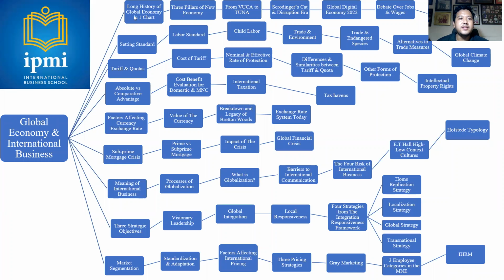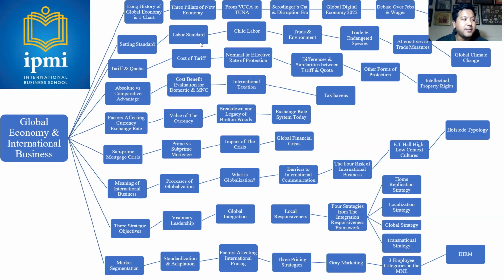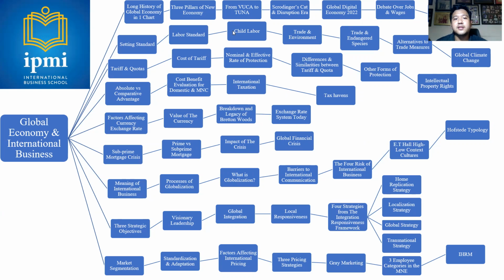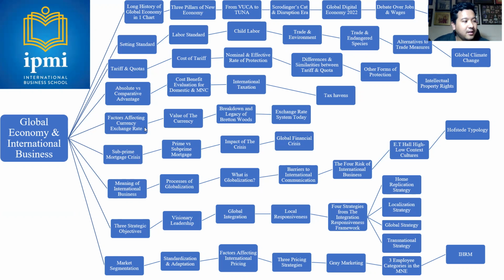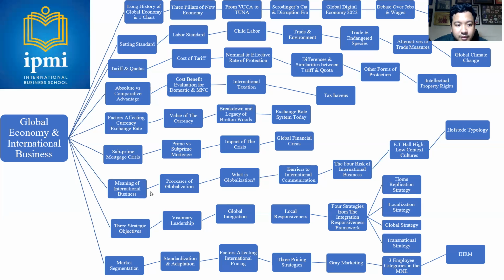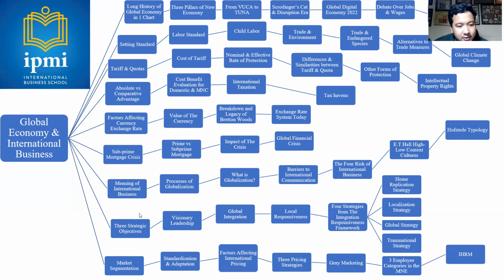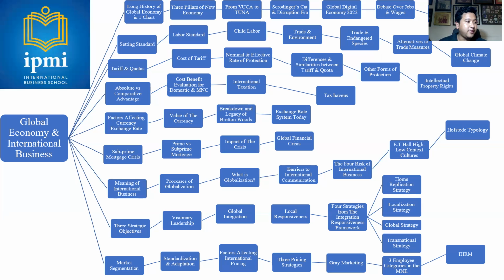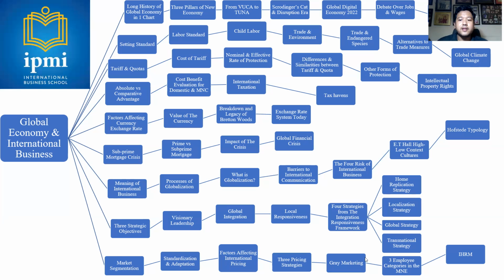MIND MAP GLOBAL ECONOMY AND INTERNATIONAL BUSINESS CLASS -Affan Rizki Indrajaya